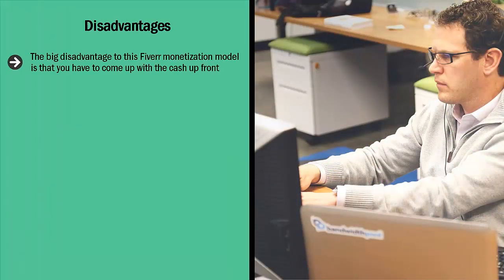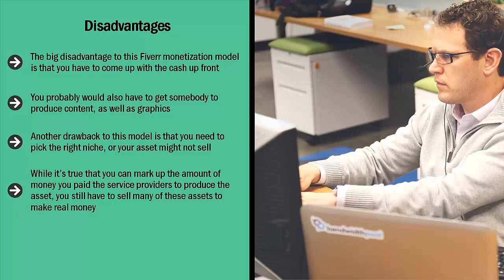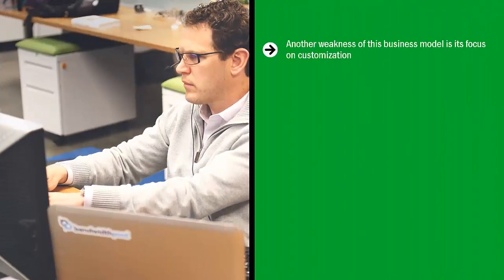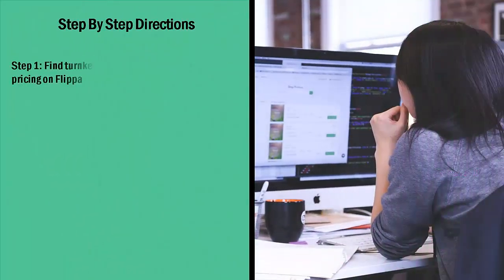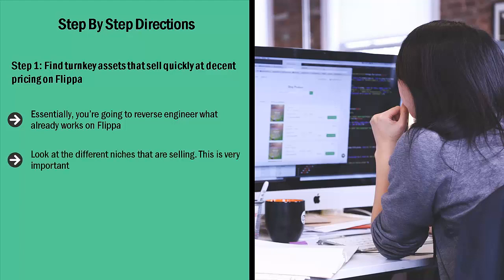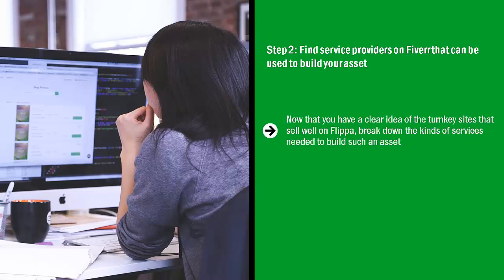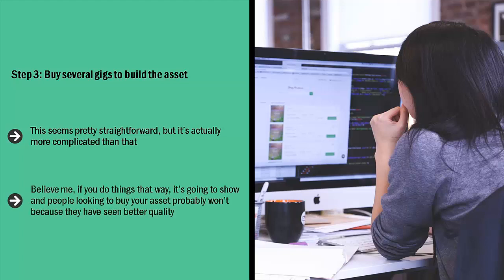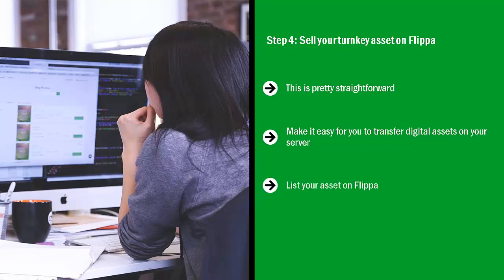How To Make Money From Fiver Freelancing / Part 6